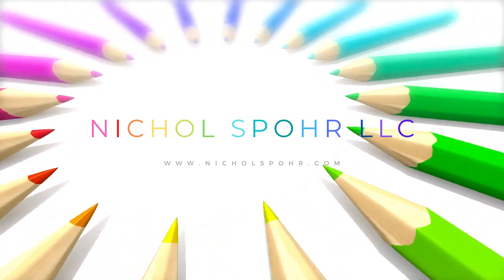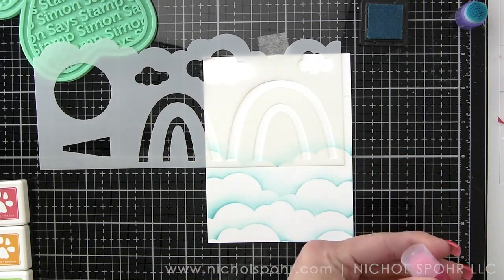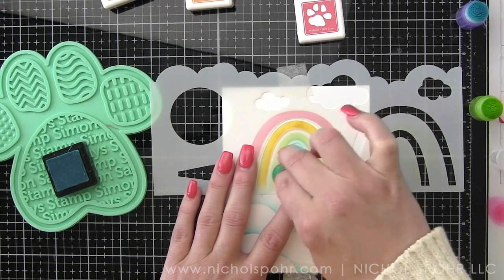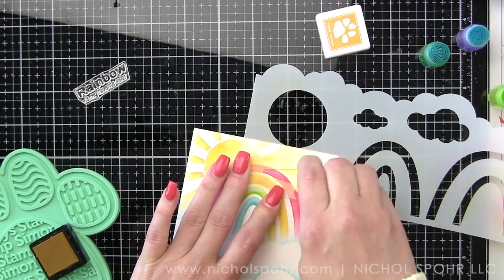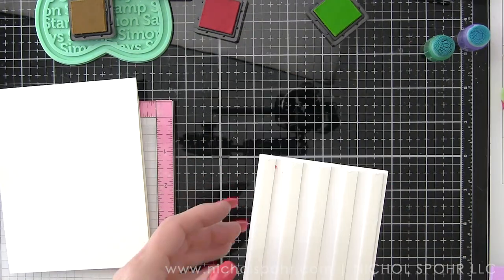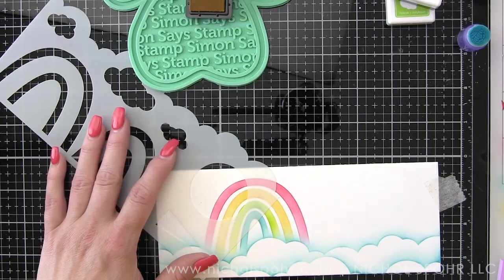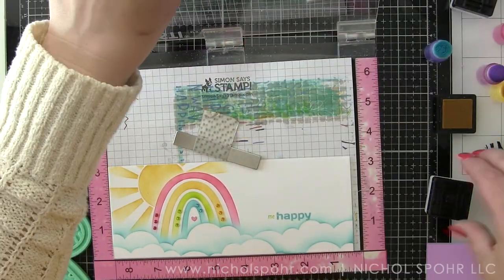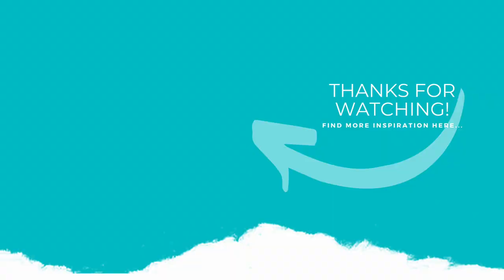Easy Stenciled Rainbow Cards (Simon Says Stamp)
EASY STENCILED RAINBOW CARDS (Simon Says Stamp): Nichol creates stenciled cards and envelopes with components of the June 2021 Card Kit.

• Simon Says Stamp Card Kit of the Month June 2021 RAINBOW IS MY FAVORITE...

• Simon Says Clear Stamps RAINBOW IS MY FAVORITE COLOR

• Simon Says Stamp Premium Dye Ink Pad AUDREY BLUE

• Simon Says Stamp Envelopes SLIMLINE LEMON CHIFFON Open End

• Set of 8 Rainbow Pack BLENDER BRUSHES and Storage Container

• Therm O Web Gina K Designs WHITE Foam Tape